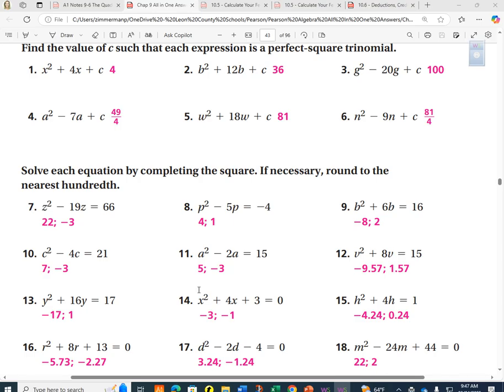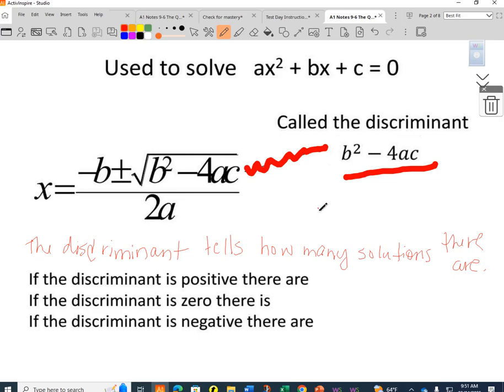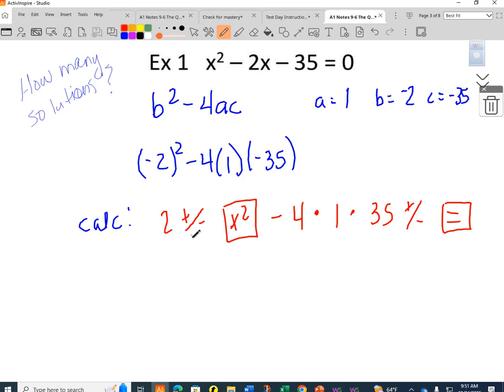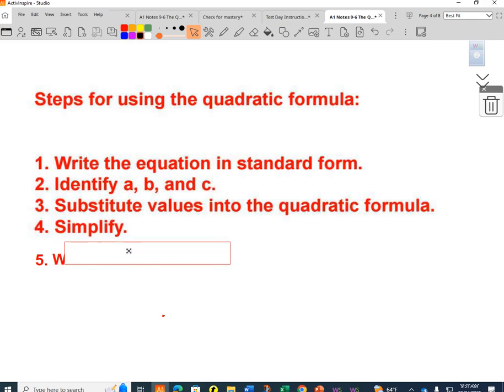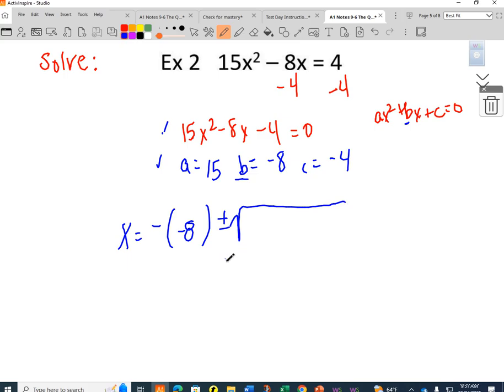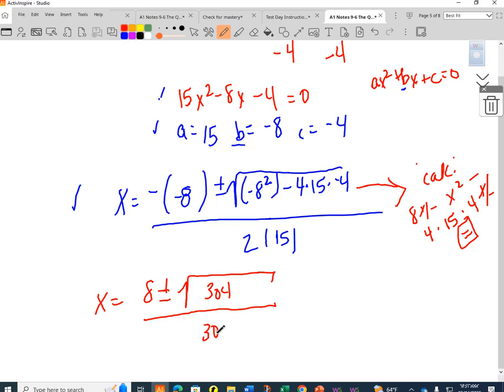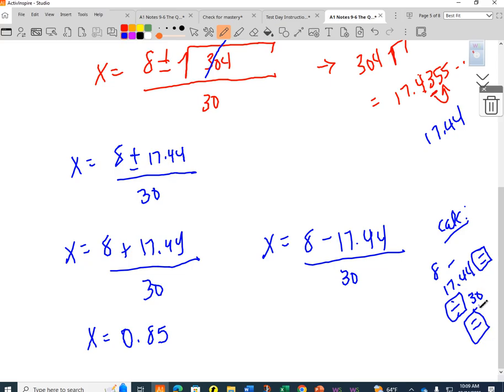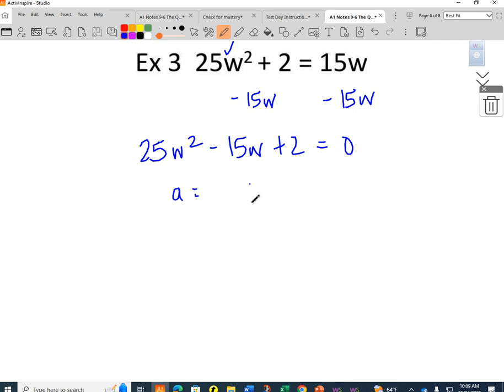a1b March 04 2025